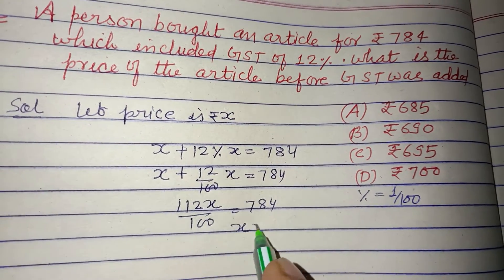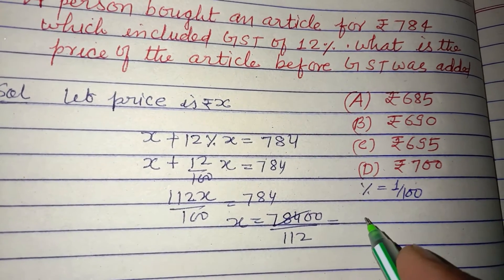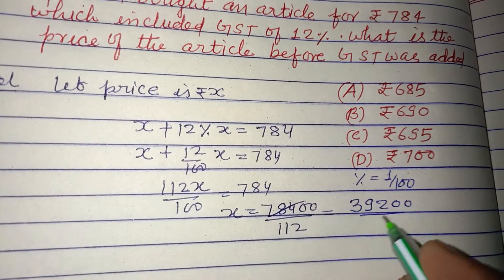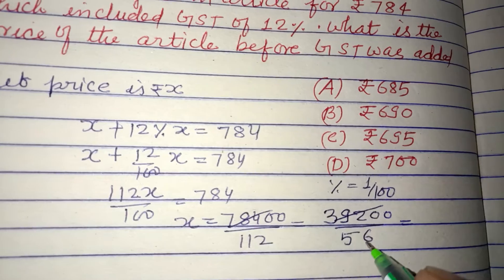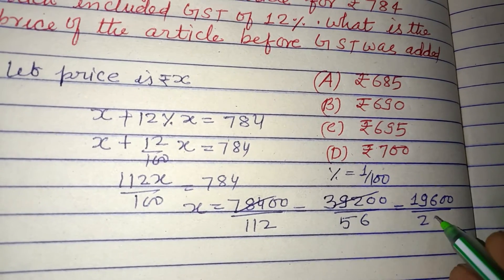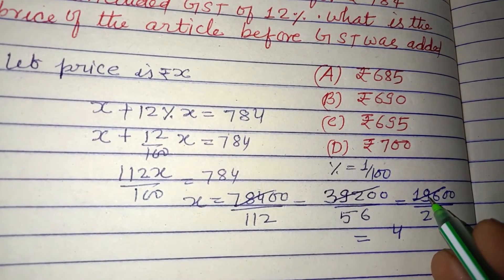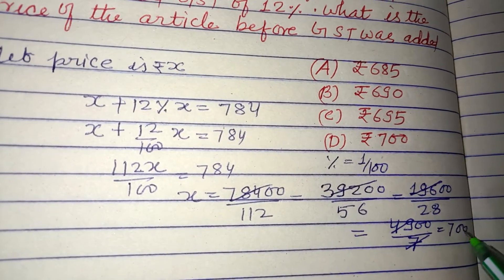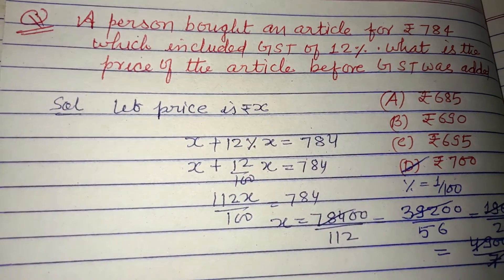A person bought an article for ₹784 which included GST of 12% .... | icse class 10 maths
A person bought an article for ₹784 which included GST of 12% | icse class 10 maths | GS